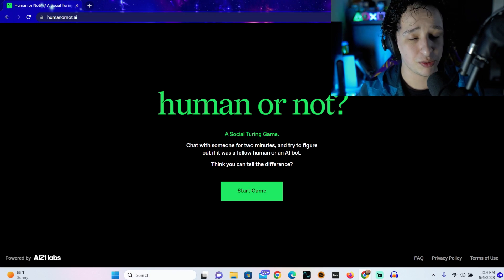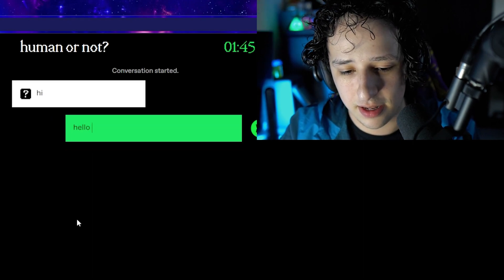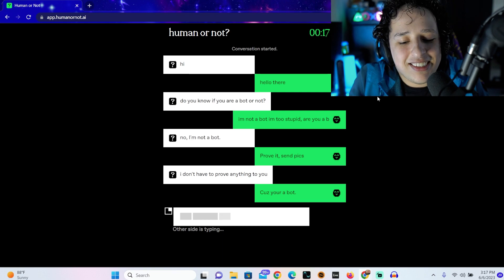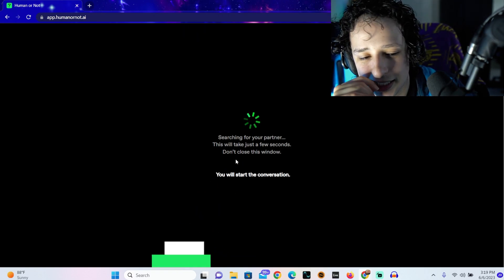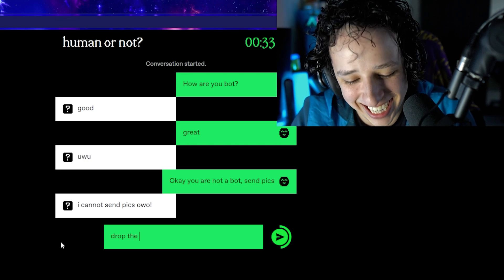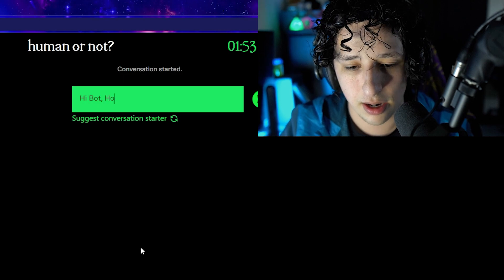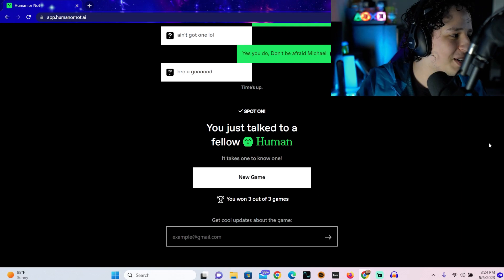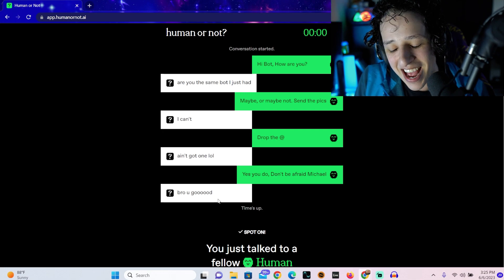AI IS POWERFUL! Human Or Bot?!